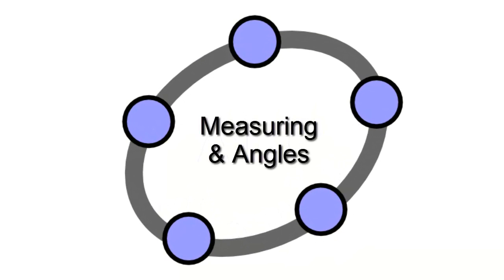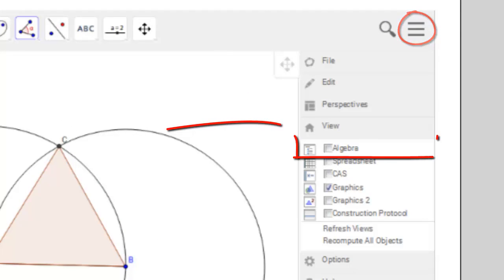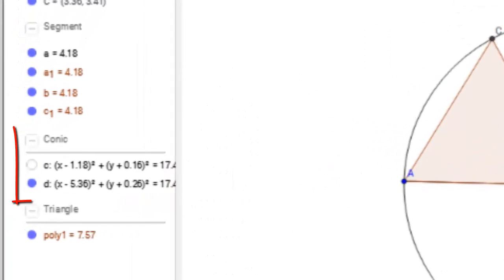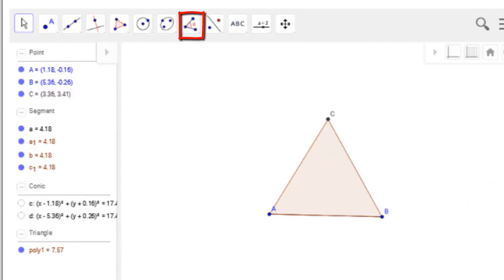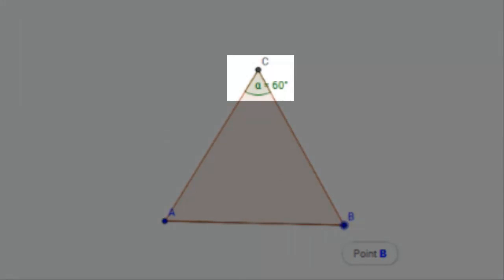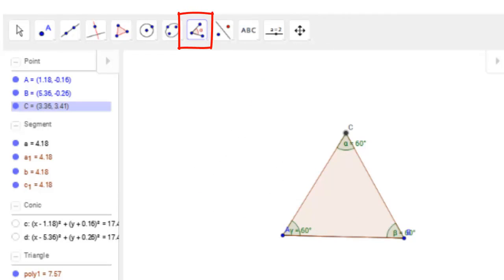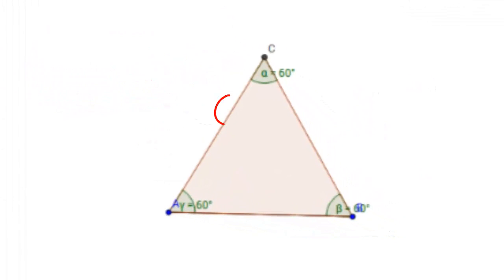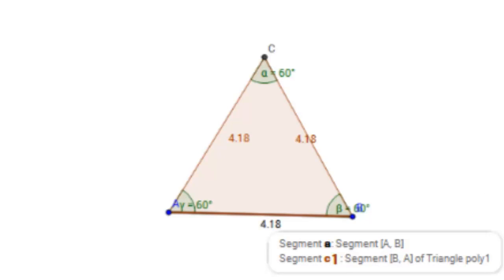SMART Notebook & GeoGebra - Measuring and Angles